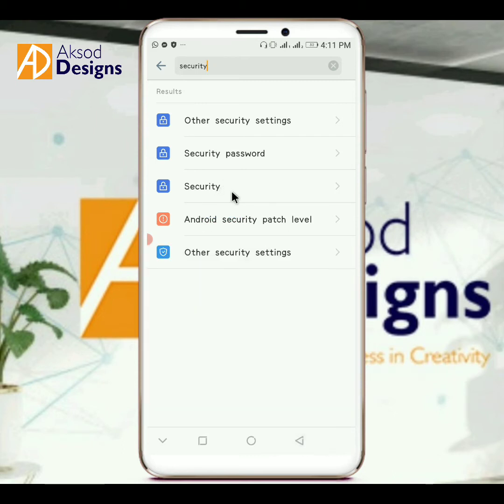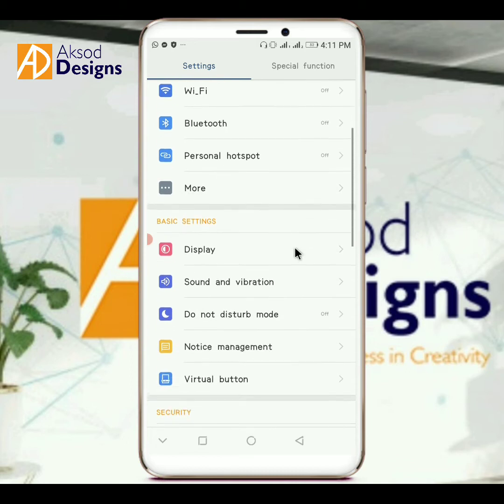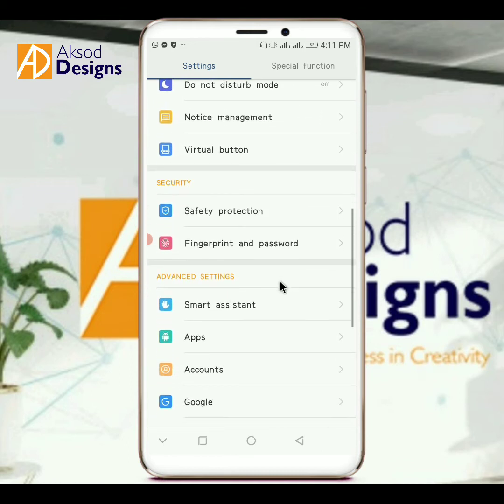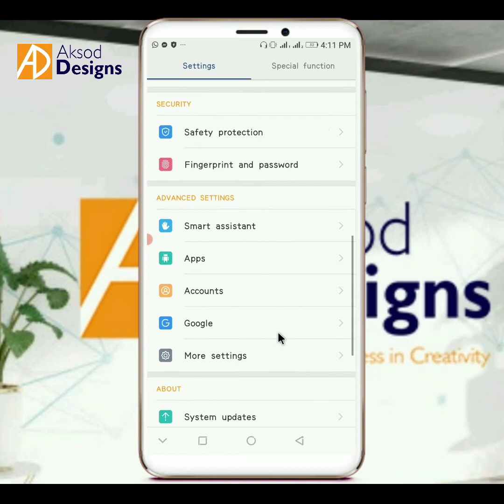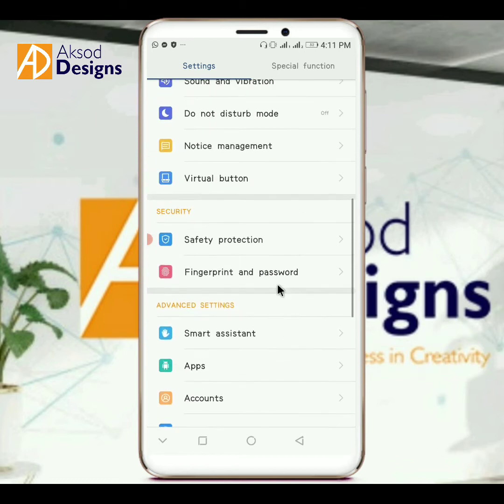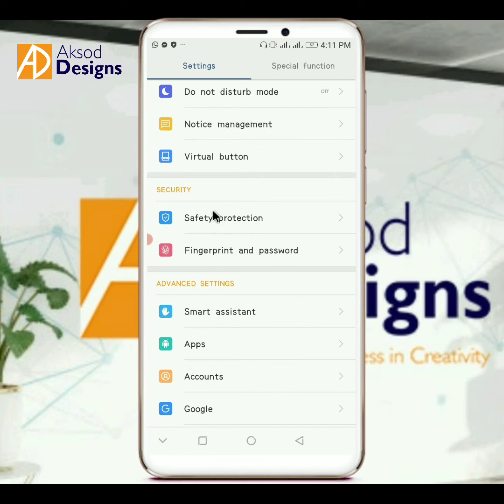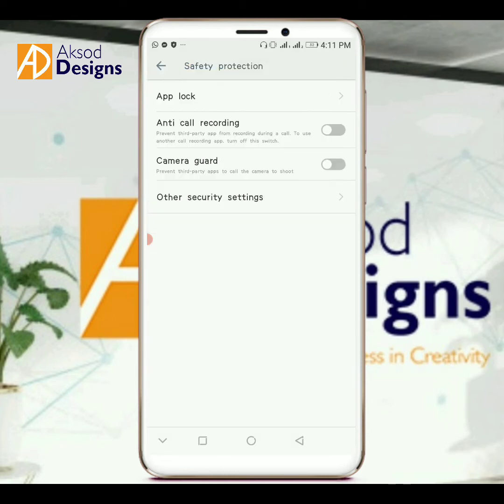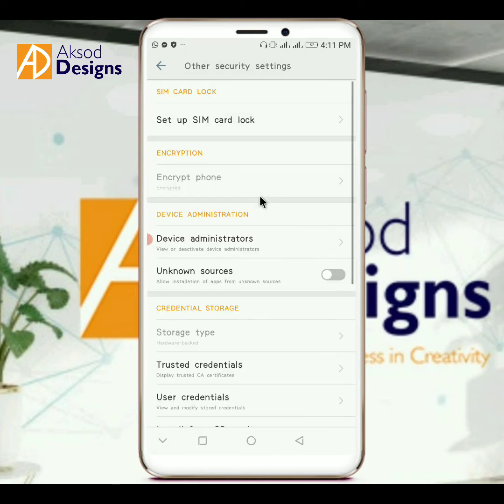One Simple Way to Stop Apps from Auto-downloading on your Phone - 2021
This is a Short Video on a simple way to stop Apps from Auto-downloading on your Phone. And this video helps you to stop unknown Apps from getting installed on your Phone by using your background data without your consent, as this had also happened to me several times before I rectified it. So, I thought of saving those in this same shoe of such an abnormal thing. Enjoy!